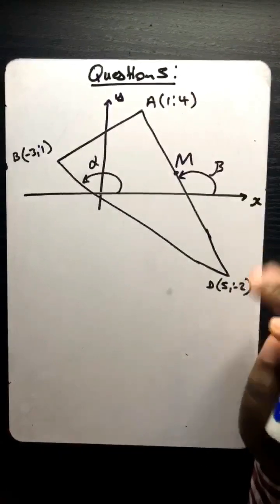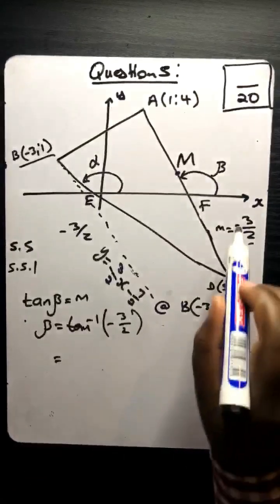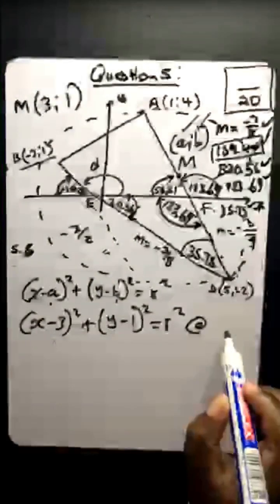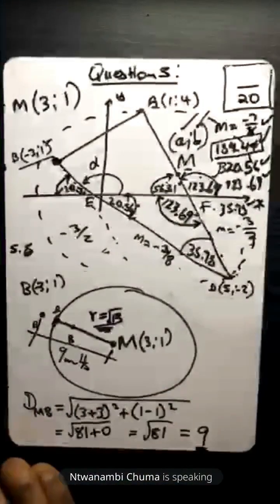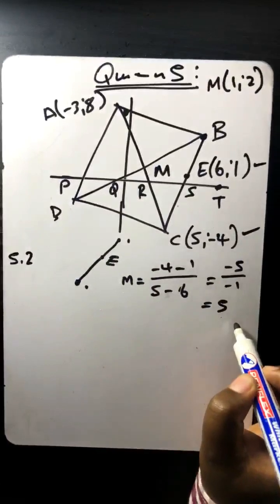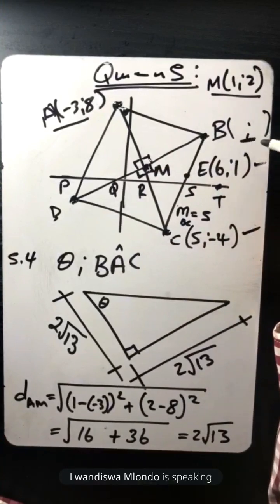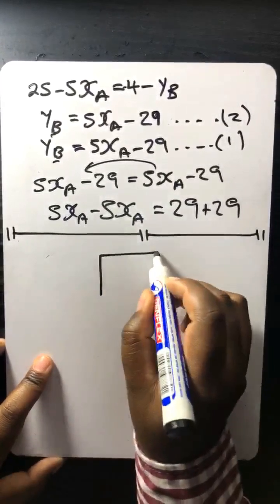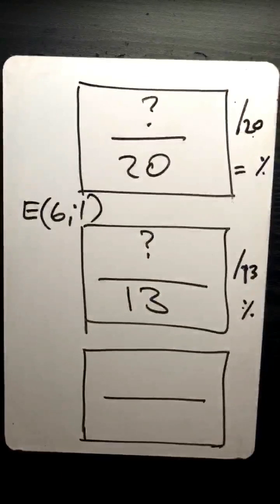Catch 🆙 | Analytical geometry test corrections | quadrilateral | distance | parallel lines | +more